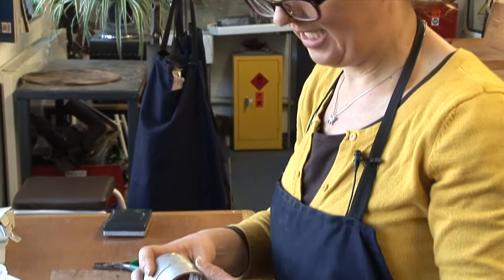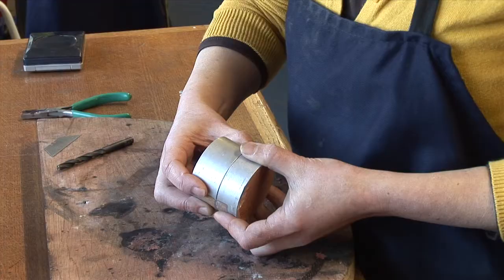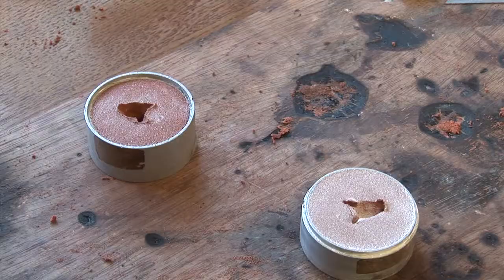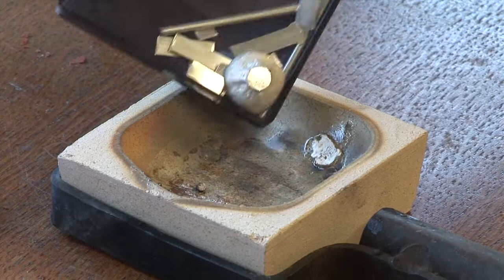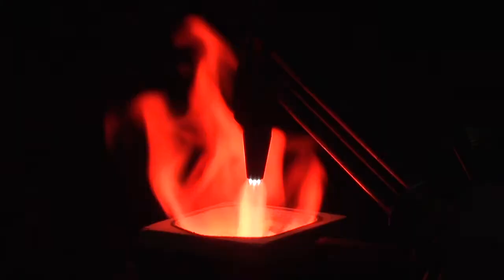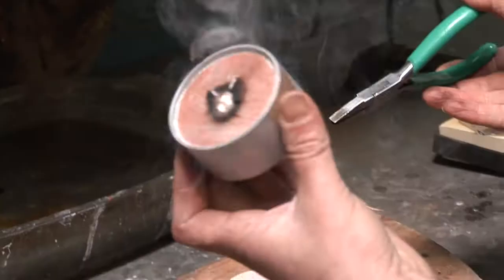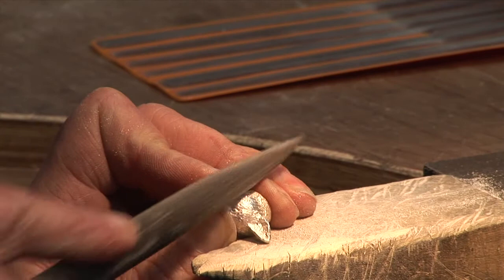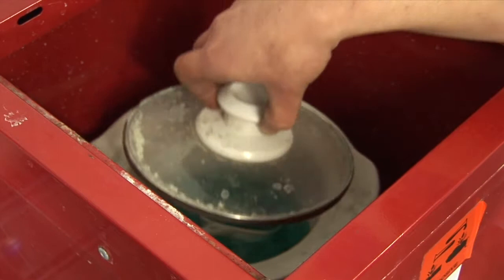Cath Laffan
Cath Laffan is an artist who makes silverware jewellery. One of her sources of inspiration is Dadaism and the work is illustrative of her playing with these ideas. Her pieces are exhibited in the IO Gallery in Brighton.